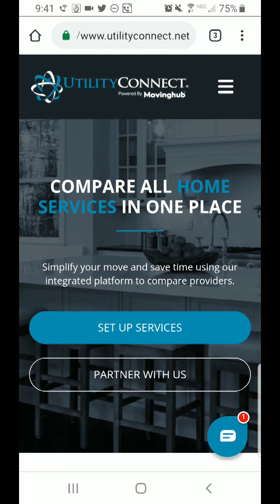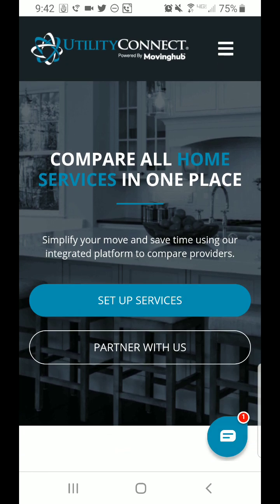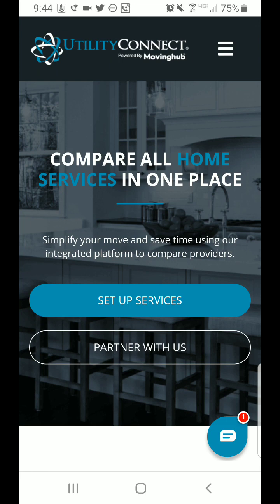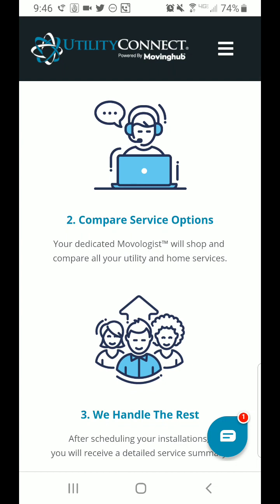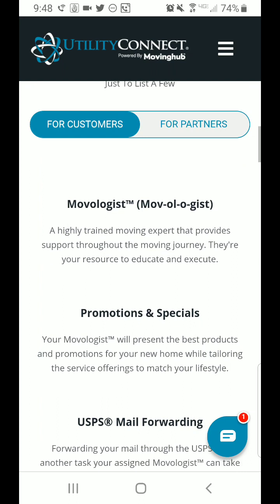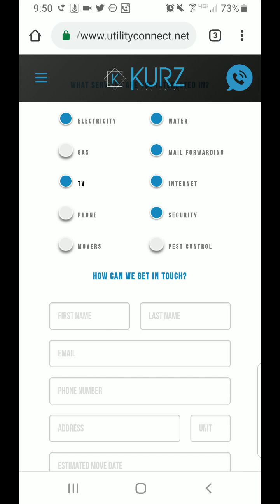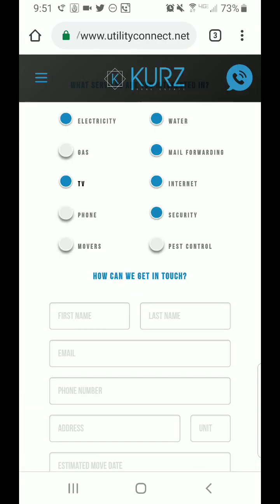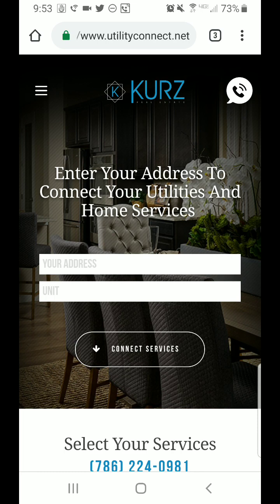Referral Hub - MovingHub Utility Connect